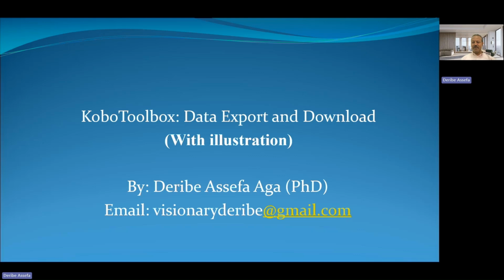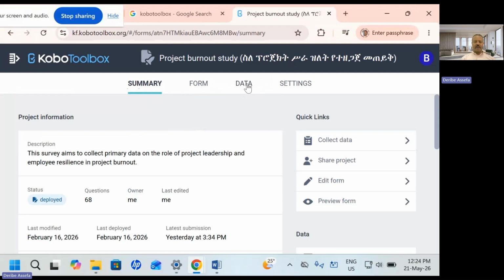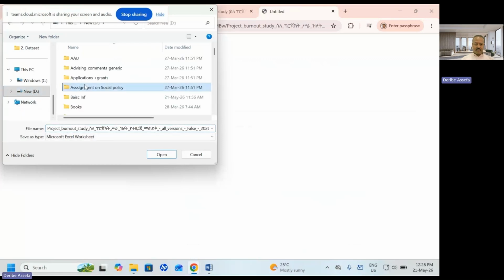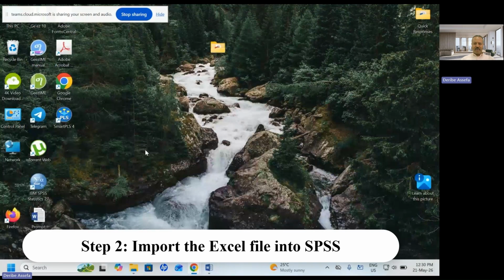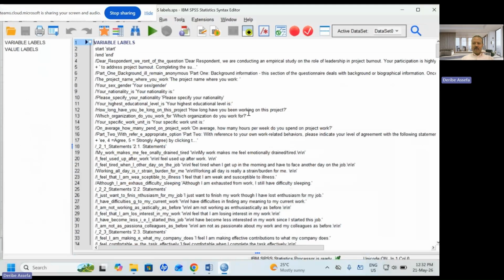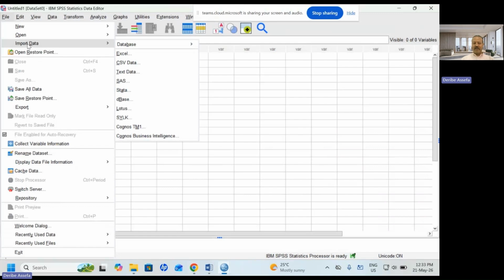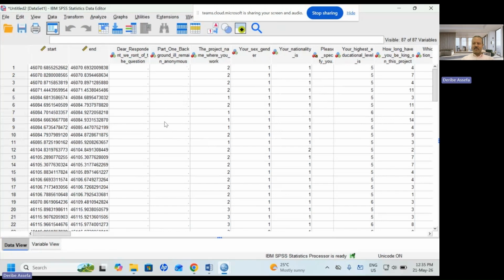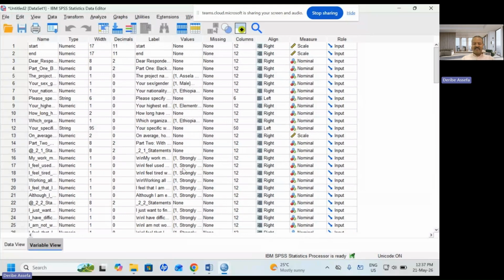KoboToolbox Tutorial for Beginners Part 4: Exporting and Downloading Data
This video demonstrates how to export and download submitted form data into SPSS with variable labels and values.